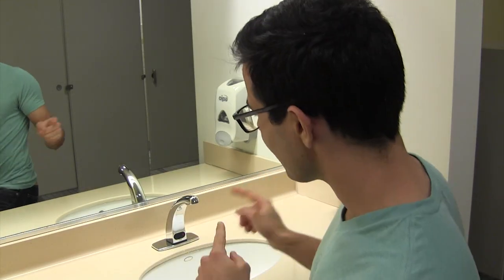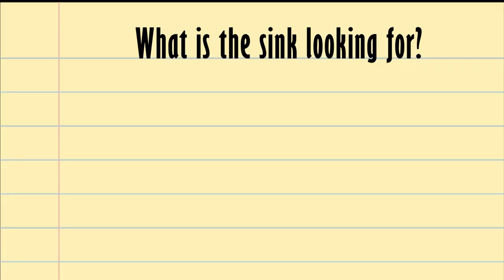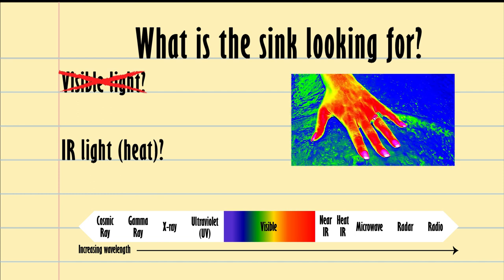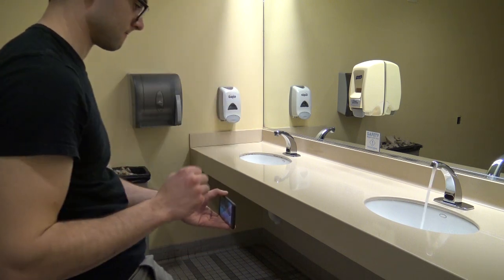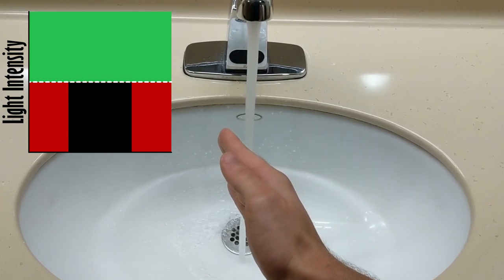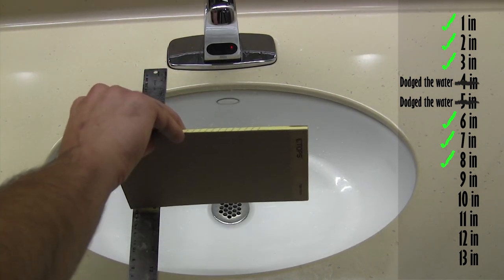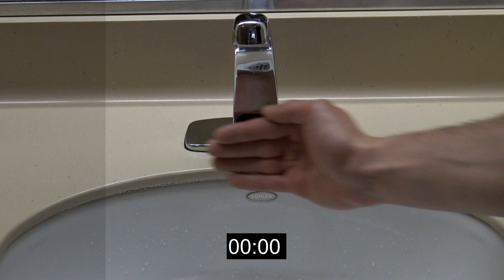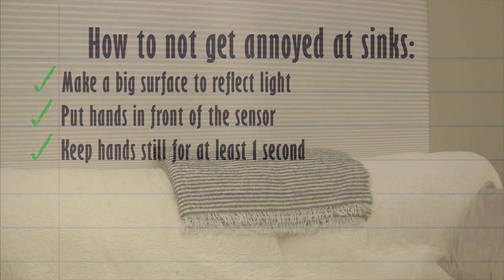How do automatic sinks work?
If you've got future video ideas post them down in the comments. I'm excited to get this channel going!

Thank you so much to everyone who has helped me get to this point, this shadow of an idea wouldn't be anything more than that without you all!